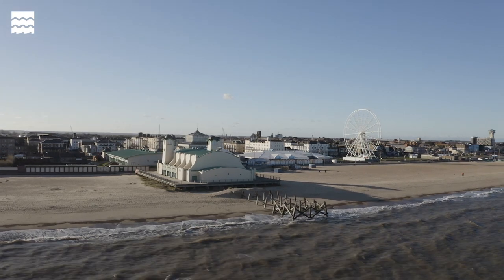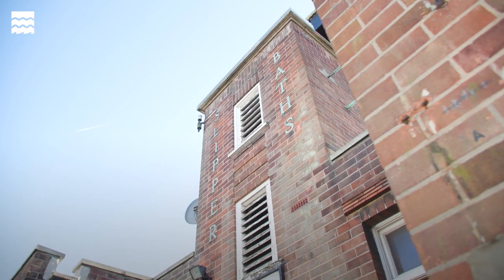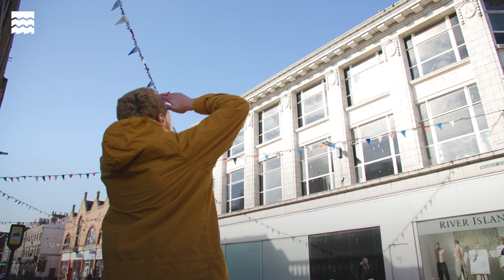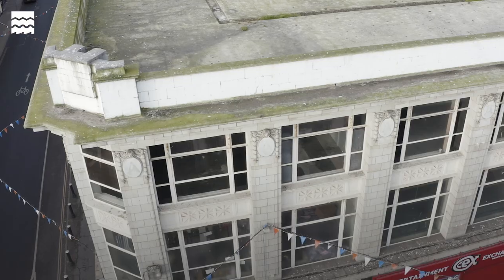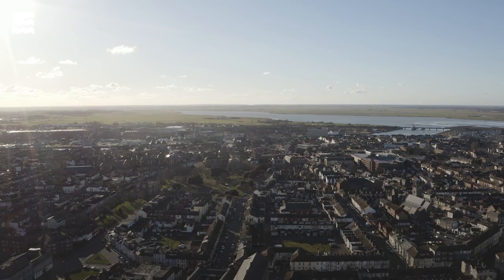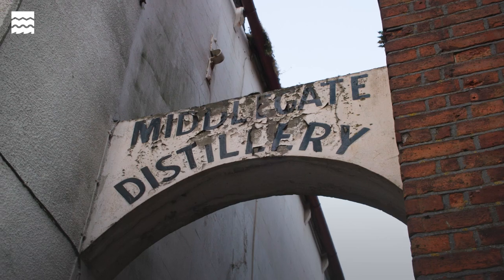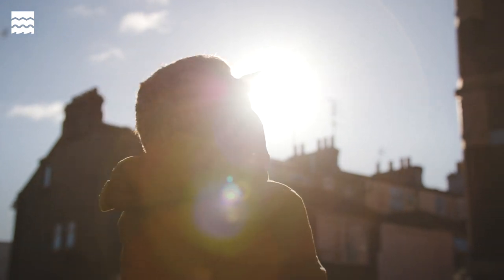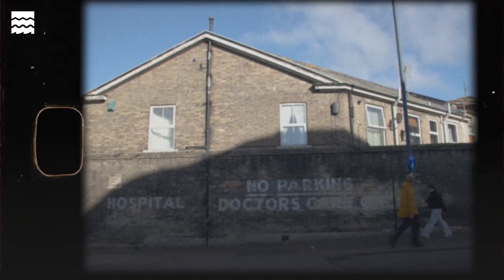Ghost Signs: Old Advertising Signs on Buildings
Ghost signs are all around us in our towns and cities, tucked away down alleyways, above us amongst chimney pots, or among the signage of our modern high streets. Once on the lookout for ghost signs, the curious urban explorer will discover that they are frequently hidden in plain sight.

But what is a ghost sign? While the name suggests something of the paranormal, ghost signs are pieces of signage preserved on buildings that have long since changed their identity.

These may be old advertisements or signage for businesses that once occupied a building. Ghost signs are a snapshot in time, a historical artefact of social history, and a nostalgic window into the past.

This trail has been produced by @greatyarmouthboroughcounci7965 and the Tide and Time Museum to show examples of some of the many ghost signs across Great Yarmouth, from the historical town centre preserved within the Great Yarmouth Heritage Action Zone to the bustling quayside and the vibrant seafront. The trail invites you to step back in time and re-imagine the Great Yarmouth streets of days gone by.

Alex Day, Youth Engagement Officer for @NorfolkMuseumsService, gives us a tour.

Chapters:
What are ghost signs?: 00:00
The Slipper Baths: 00:57
Uncovering Yarmouth's Ghost Signs: 01:34
Arnold's Department Store: 02:12
Great Yarmouth General Hospital: 03:12
'Singers': 04:00
The Municipal School of Art: 04:52
The real spooky story: 06:11

Download the Uncovering Yarmouth: Ghost Signs (PDF) booklet for examples of the many signs across Great Yarmouth and their history ➡️

Read more about our Great Yarmouth High Street Heritage Action Zone ➡️